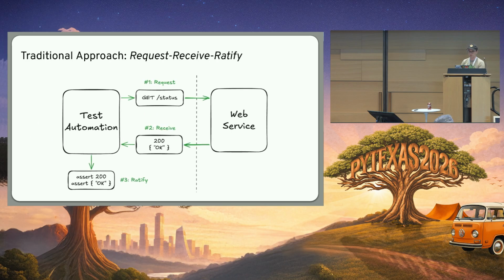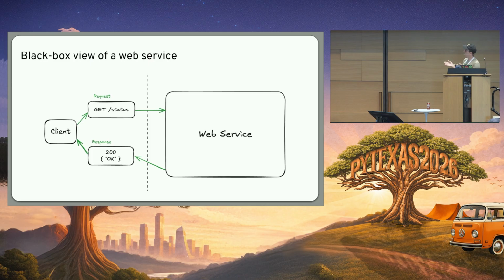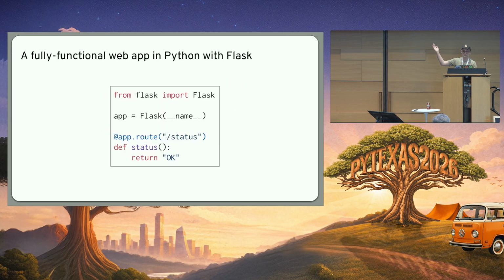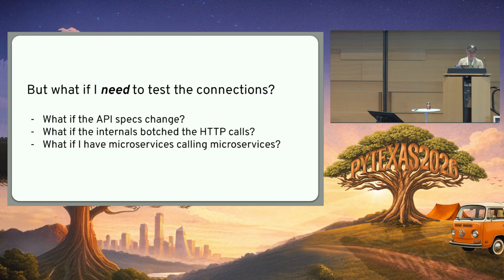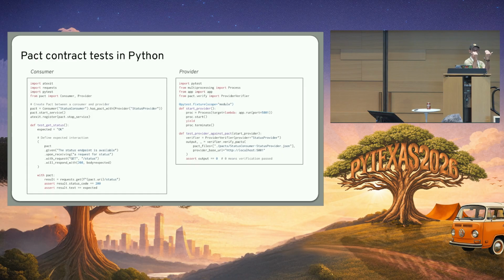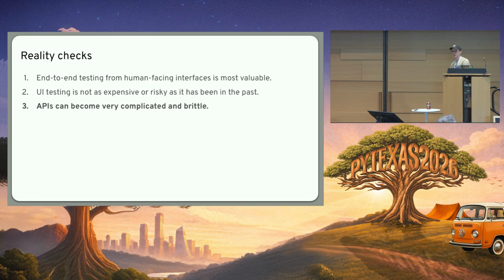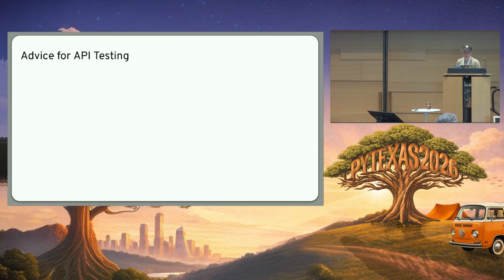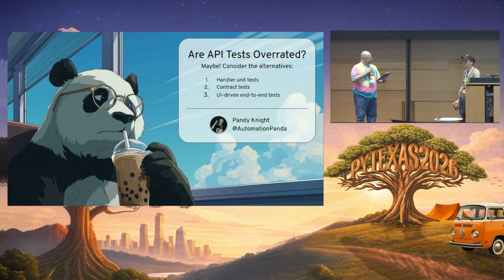Are API Tests Overrated? Let's Mitigate Risks in Smarter Ways (Pandy Knight) - PyTexas 2026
API tests are often seen as essential, but are they always worth the effort? In this talk, we will challenge conventional testing strategies and explore whether API tests are truly the best way to catch meaningful bugs. We will consider smarter alternatives like unit testing handlers, contract testing, and well-placed UI tests — all through the lens of Domain-Driven Design. Rather than advocating for zero API tests, this is a call to be more deliberate about where and why we test. You'll leave with practical insights for building faster, more focused, and more maintainable test suites.

🎤 Speaker: Pandy Knight

Andrew Knight, also known as "Pandy", is the Automation Panda. He’s a software quality champion who helps people build better software through testing and automation. He works as a Senior Director of Product Management and is a frequent speaker in the software testing community.